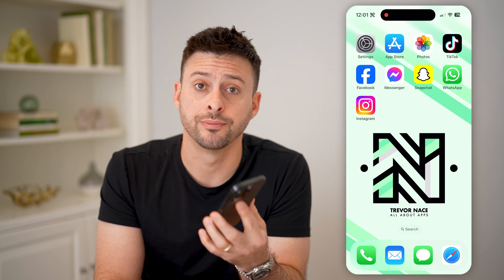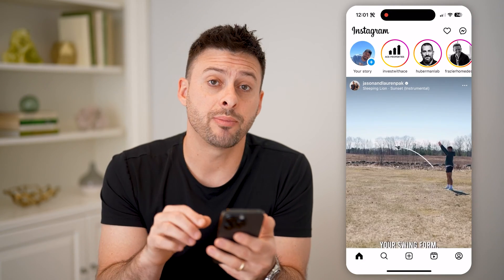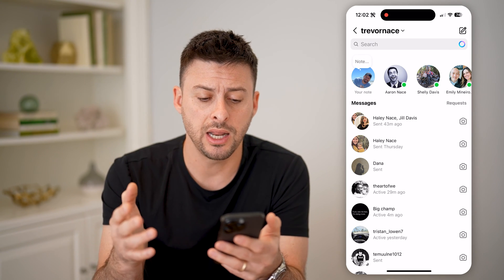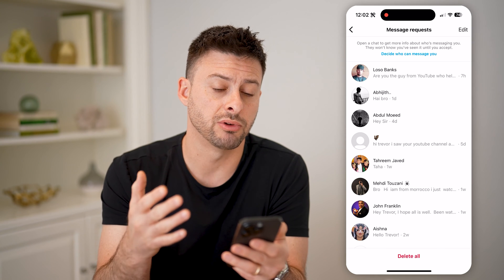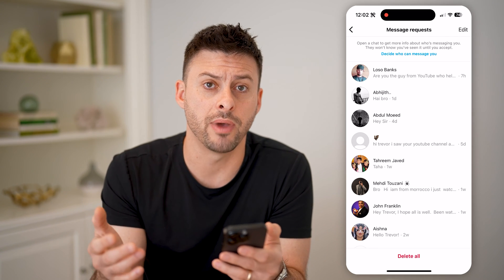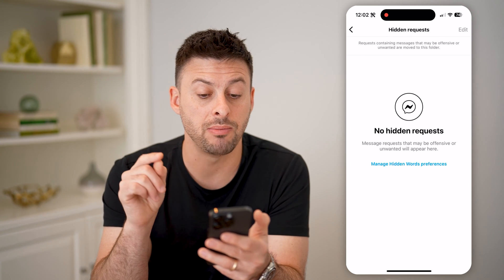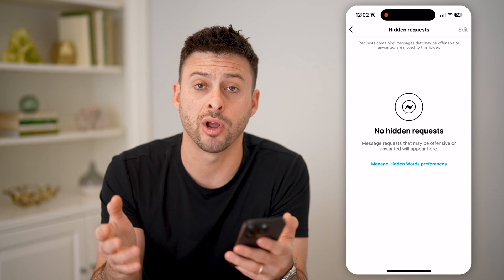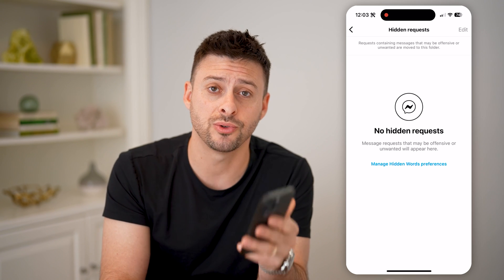How To Check Hidden Messages On Instagram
Here's how you can see any hidden messages that may be on your Instagram chat feed.